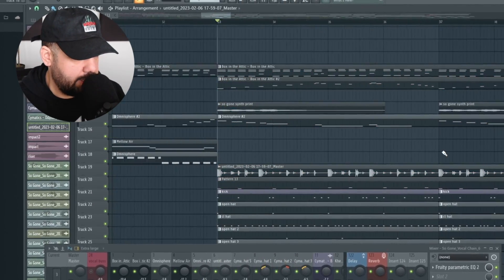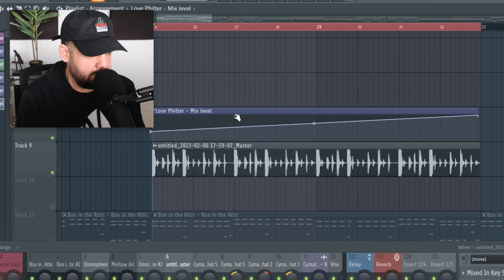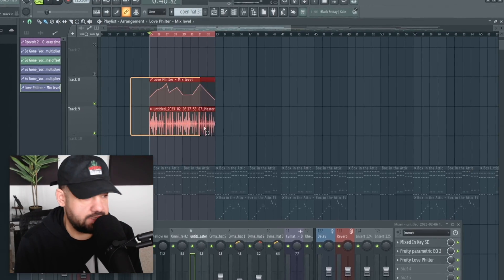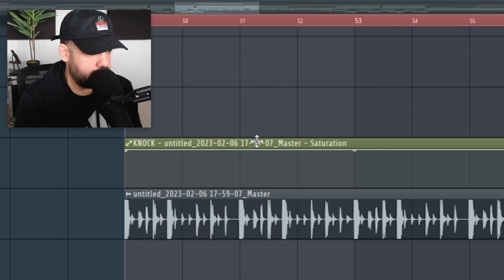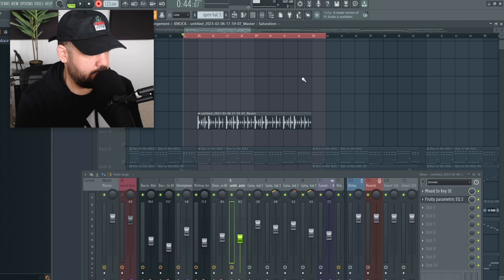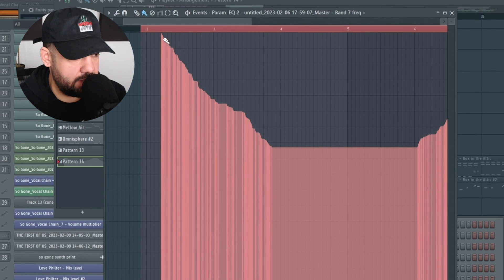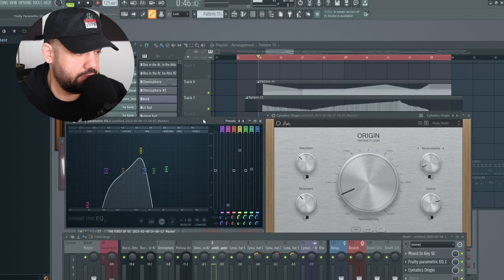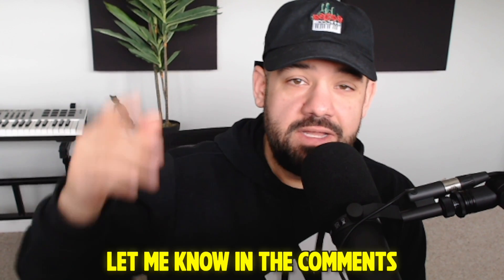STOP Using Automation the WRONG WAY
In this video I will be showing you every technique in automation using FL Studio. Automation is key when it comes to creating dynamic and feeling in a song. This is why it is crucial to know all the ways you can automate during your sessions.

0:00 intro
0:22 choosing a part and fx
1:01 automating the mix knob
1:28 channel settings
1:45 copying and pasting automation clips
2:04 automating 3rd party plugins
2:42 the REAL Sauce
3:20 recording automation (stock)
3:57 recording automation (3rd party)
4:28 final steps / results